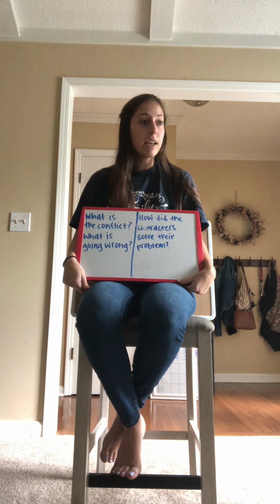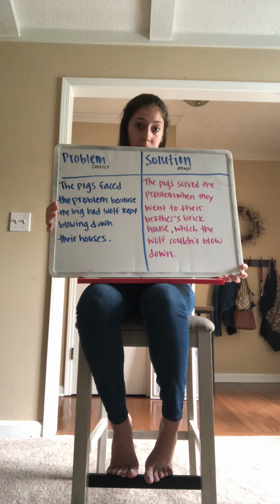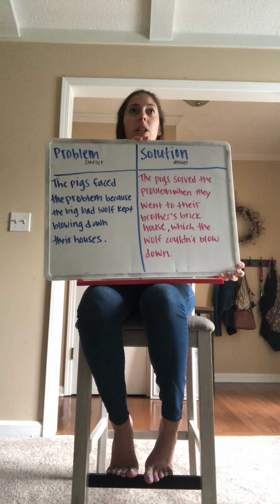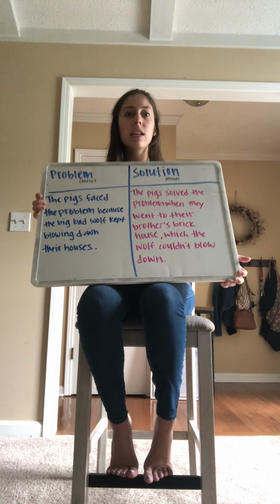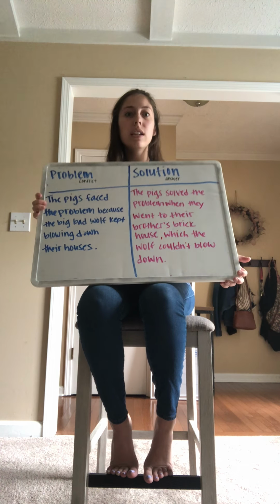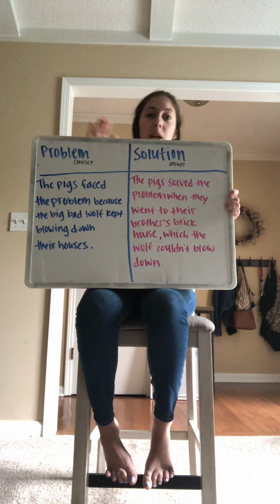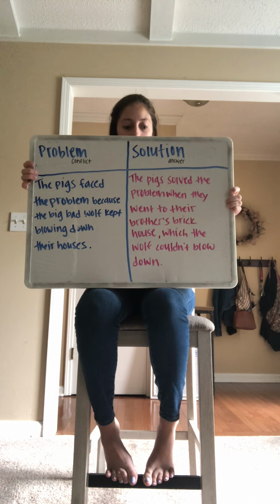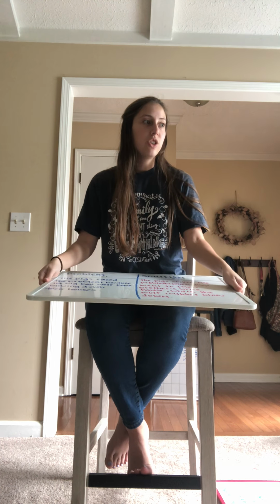Mini Lesson - Problem and Solution